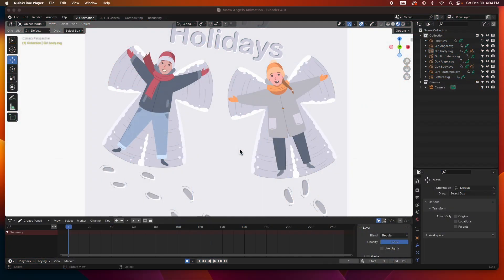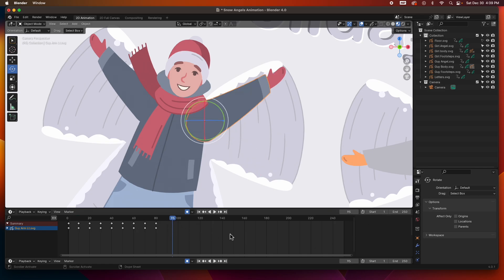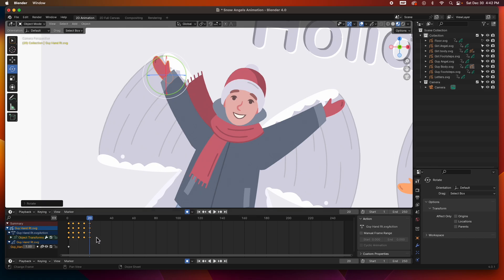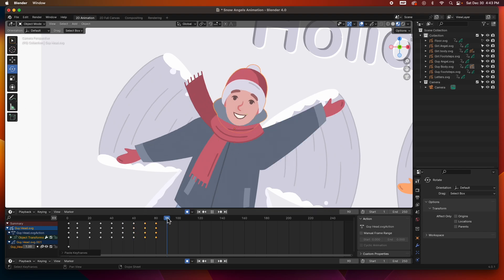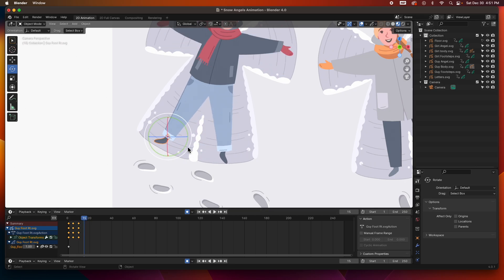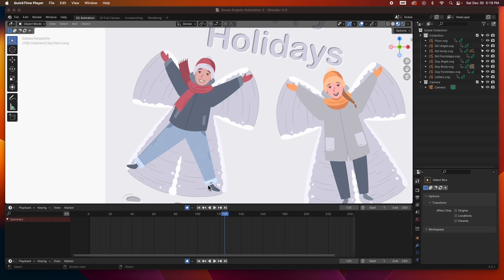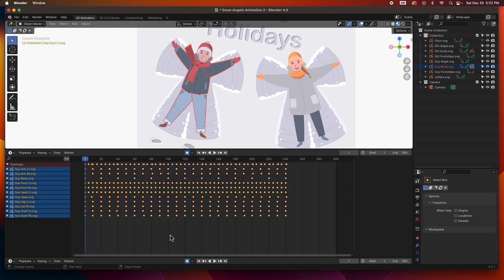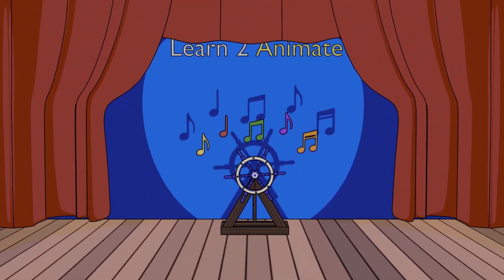Snow Angels: Animating the Characters, Grease Pencil. Using Keyframes in 2D Animation!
Get ready for some snowy fun! In this Blender tutorial, we're turning kids making snow angels into a magical 2D animation. Learn how to easily prepare SVG files for animation step by step. It's winter joy for all skill levels – whether you're a pro or just starting out. Hit play and let's create together in Blender's Grease Pencil!